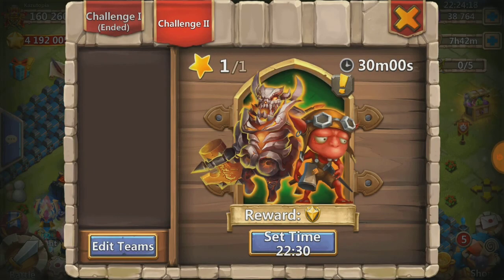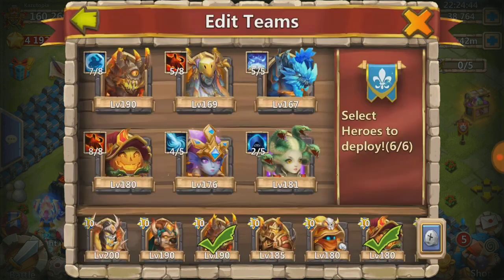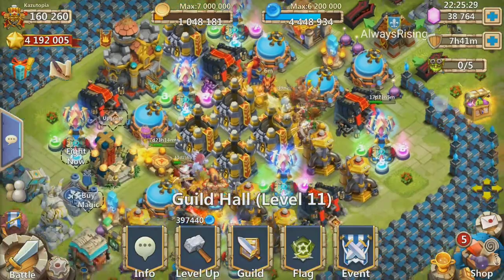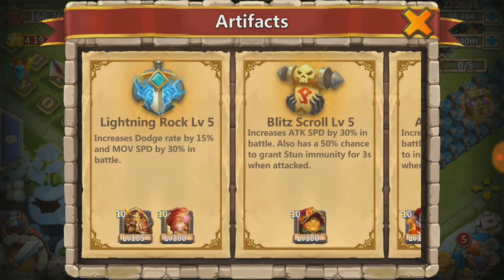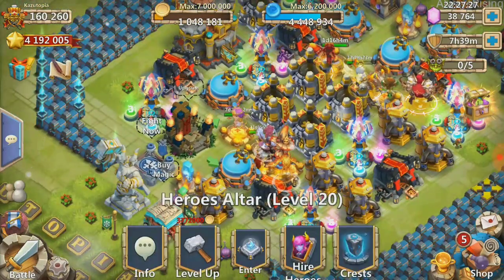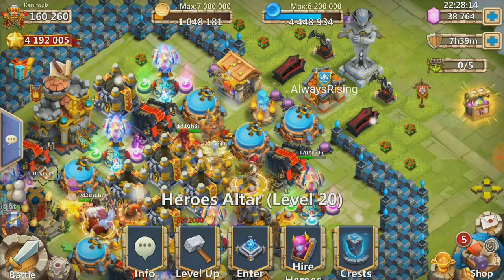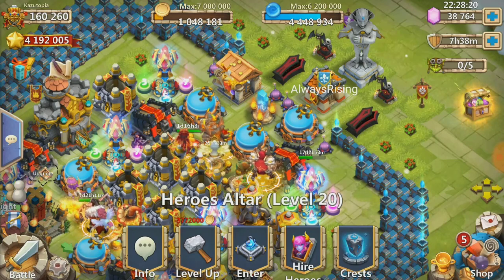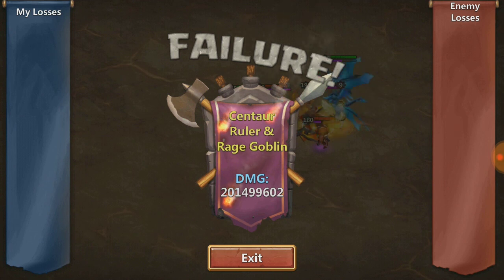Castle Clash: Boss 5 Strategy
How to last 3 mins vs Boss 5 and lay the smackdown on him.